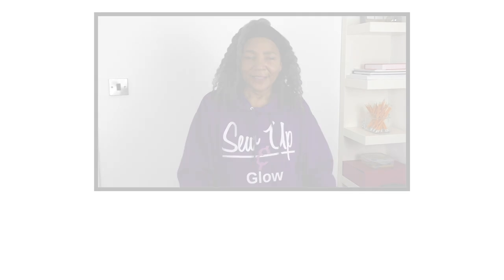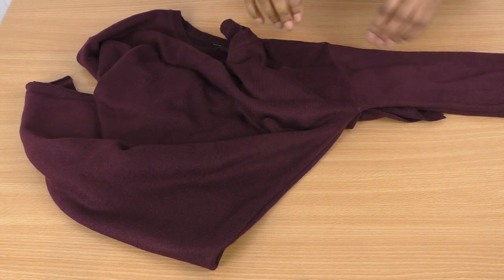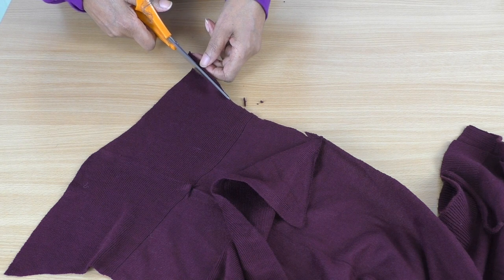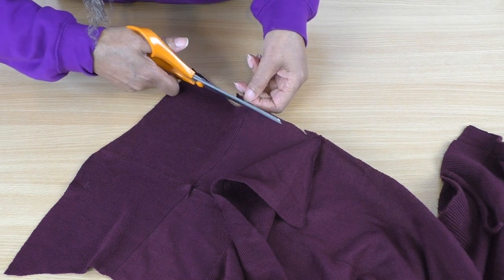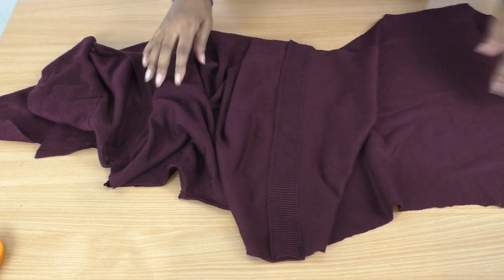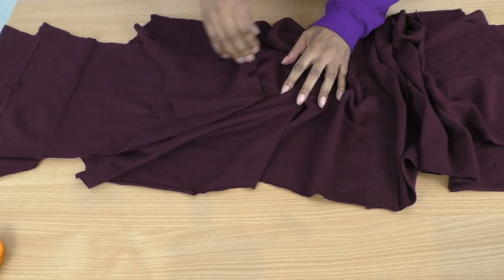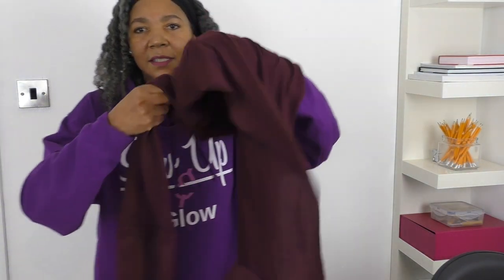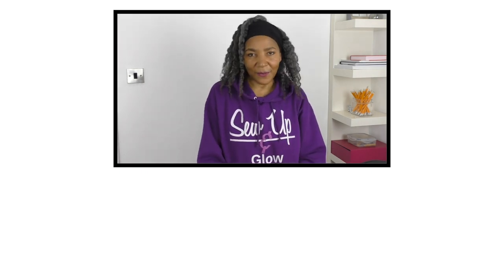Refashion An Old Sweater Into A Scarf | Colleen G Lea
A quick and easy upcycle project, an old  sweater into a scarf tutorial which is fun to sew.